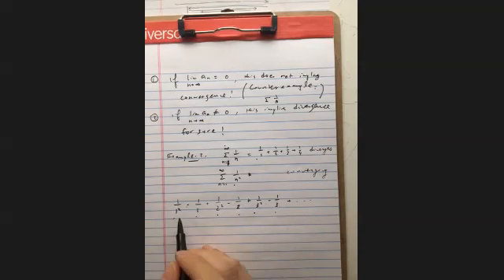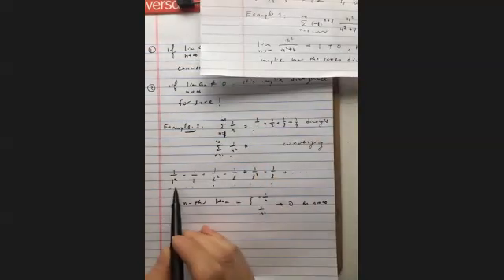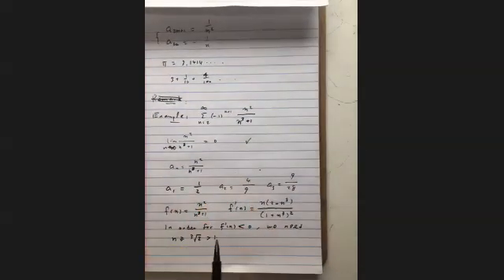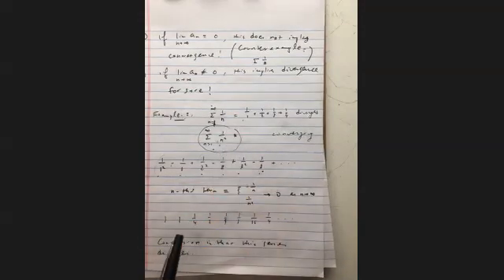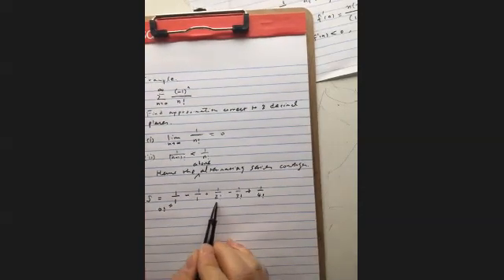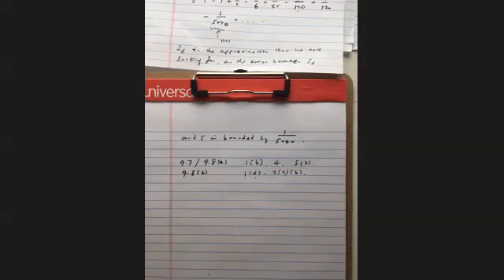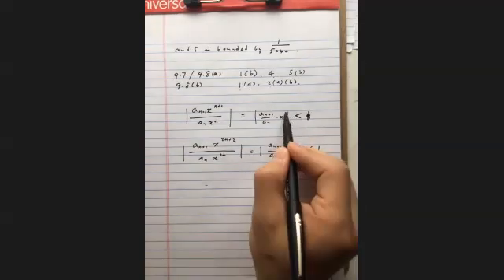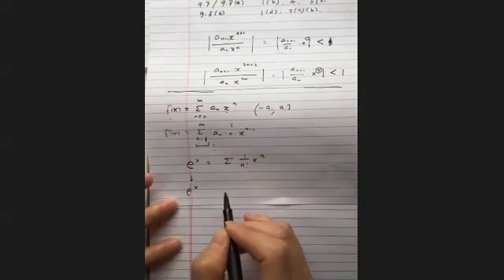Discussion 04/28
Comparison and Limiting Comparison Principle...